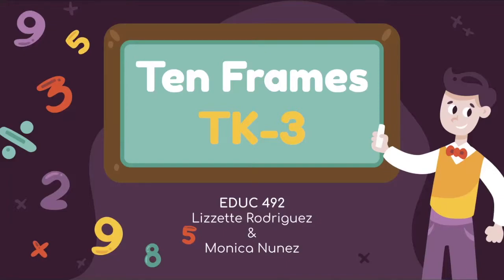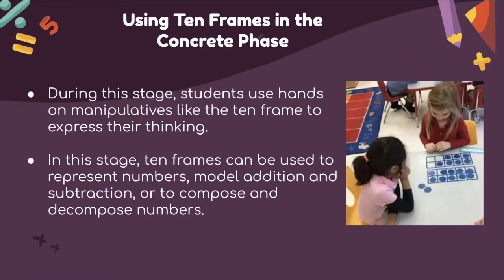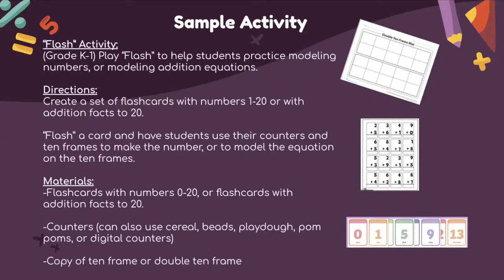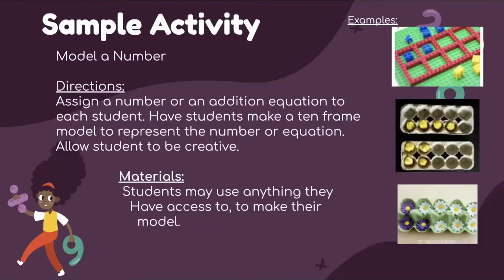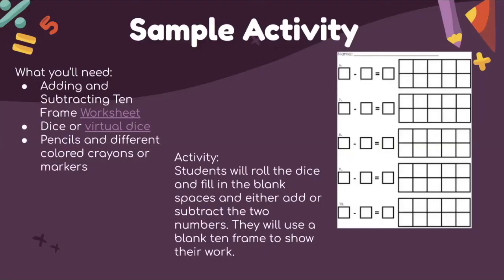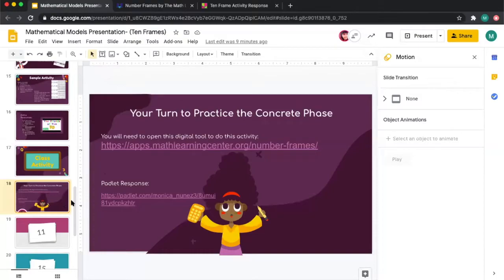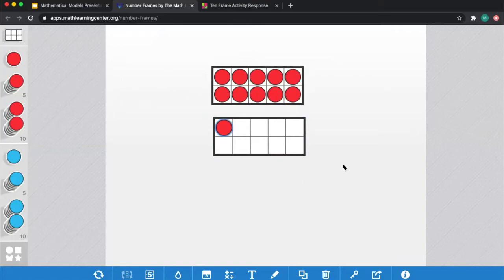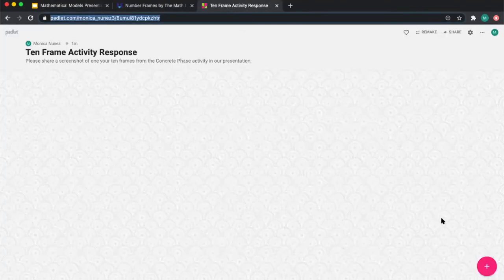Ten Frame Math Model with Monica Nunez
This presentation was for our class EDUC 442 MS Subject Specific Pedagogy: Math & Science